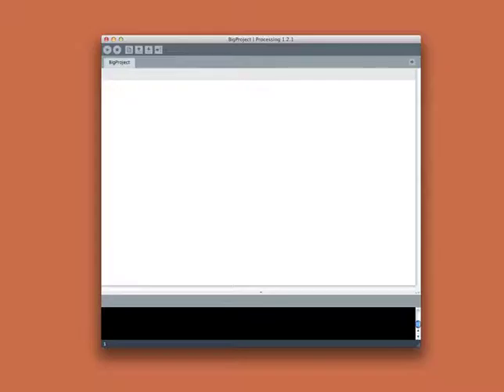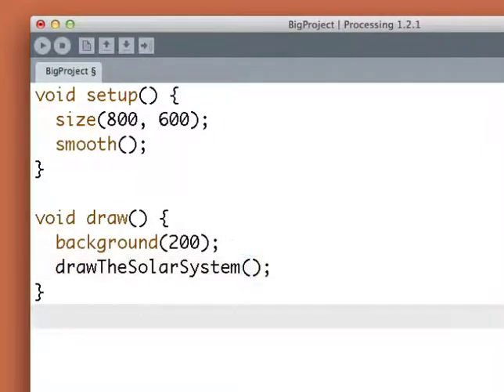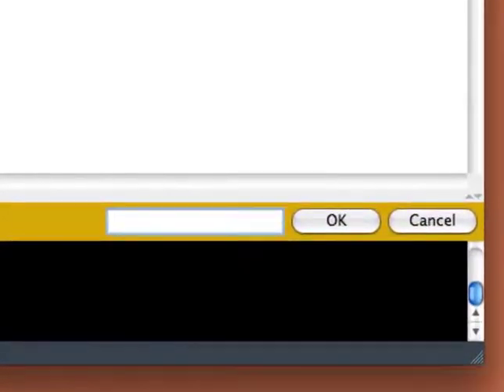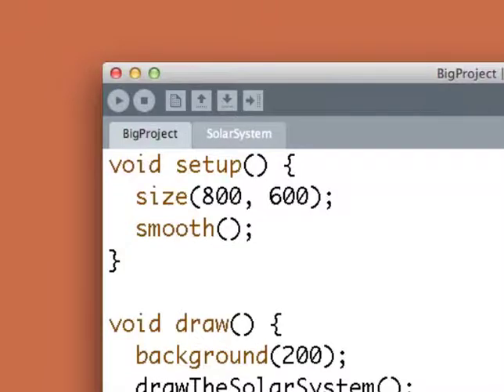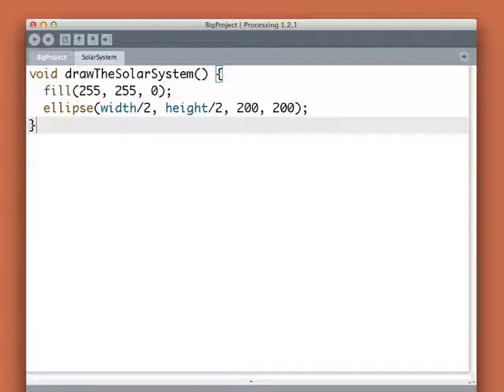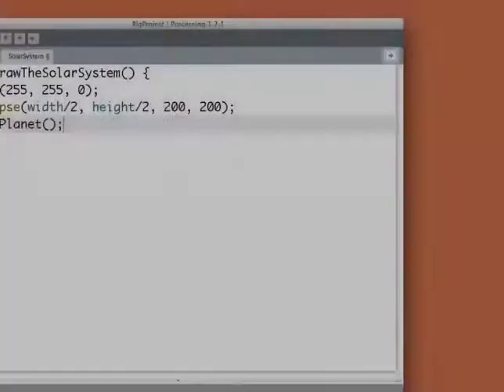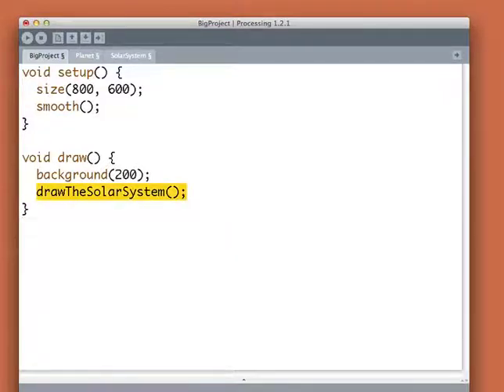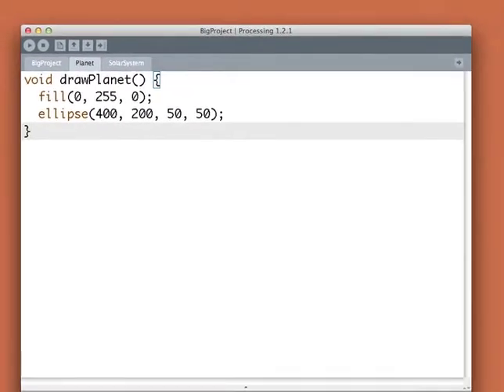W8 G2 V1 Big Projects 6m38s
How to organize a big project using Processing’s built-in tools.